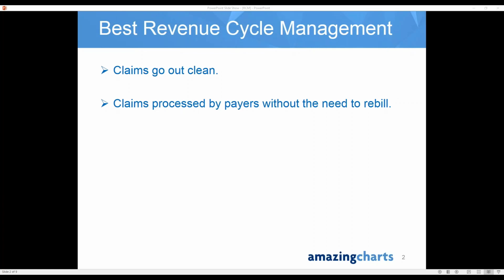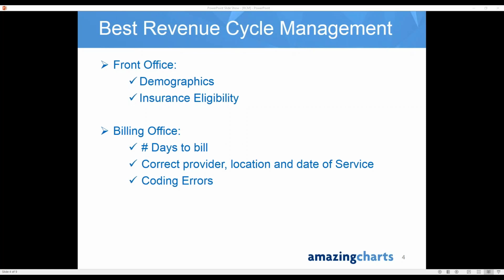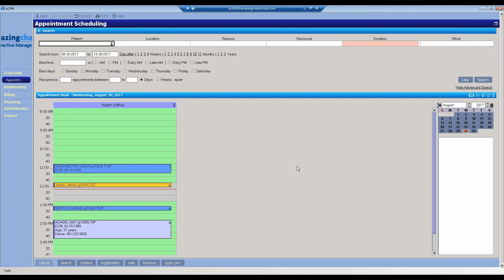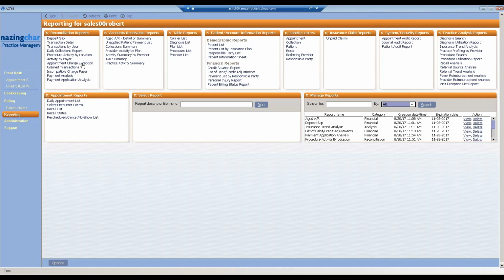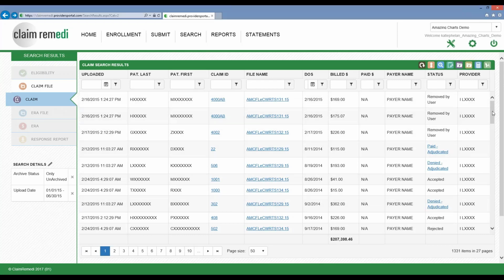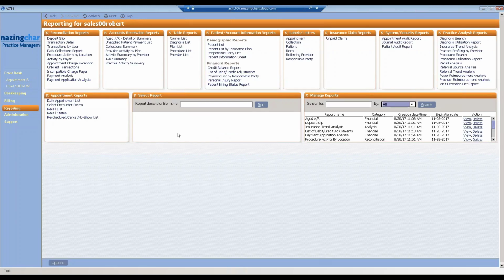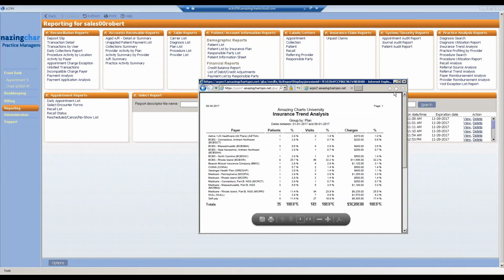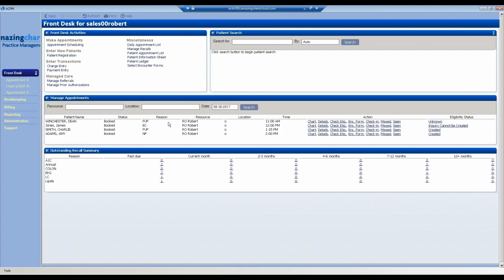Handling Billing and Financial Reporting in Amazing Charts Practice Management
Watch this webinar to see how to handle billing and financial reporting with Amazing Charts Practice Management. You will learn how to effectively manage claims and see how you can get claims paid faster using the ACPM Clearinghouse.